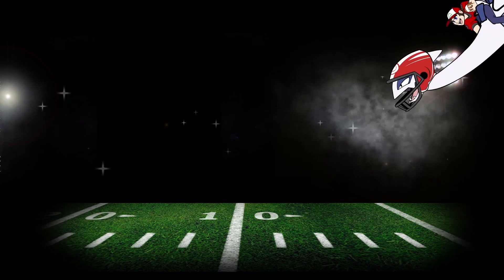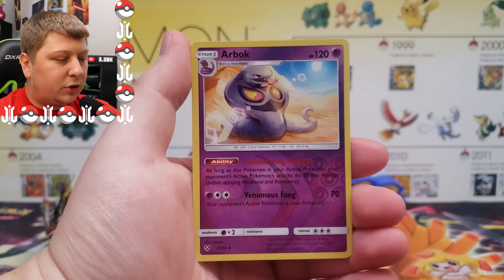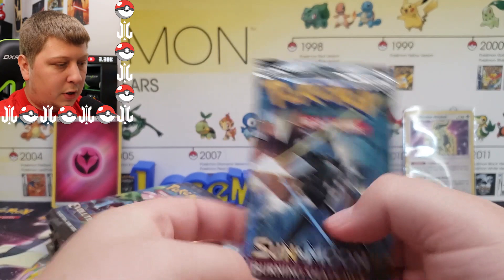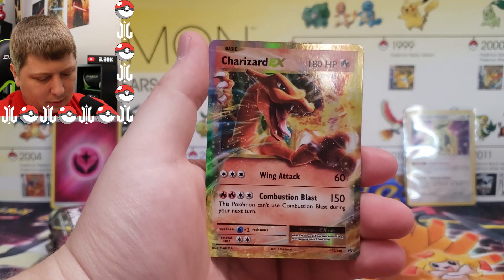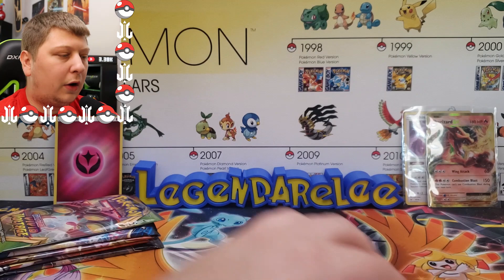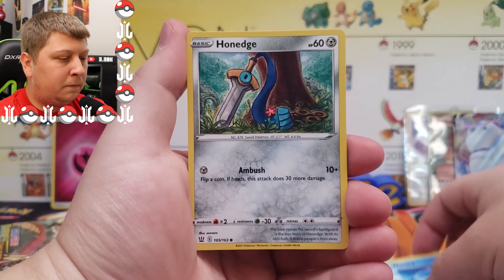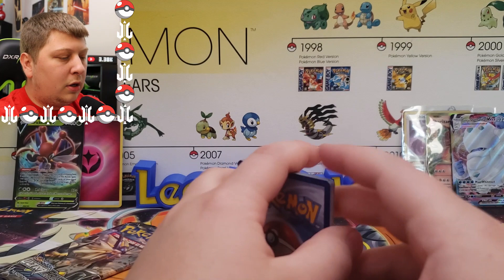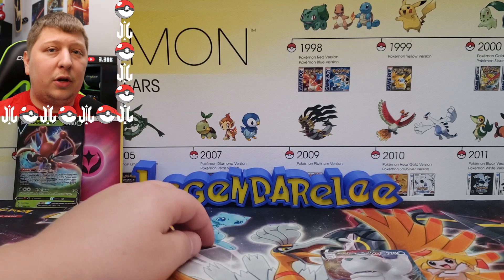Rare Pokemon Booster Pack Opening!!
Today I open an assortment of rare Pokemon booster packs!